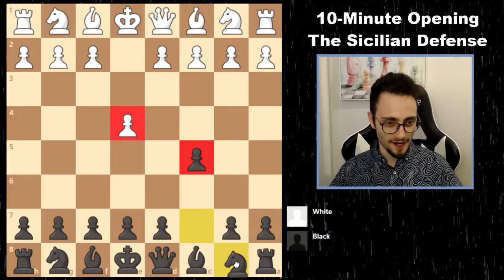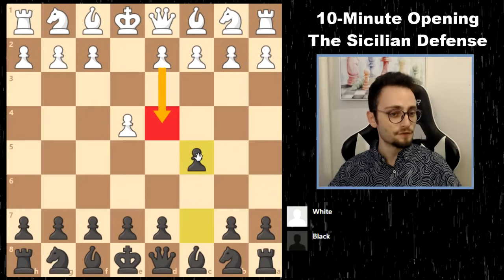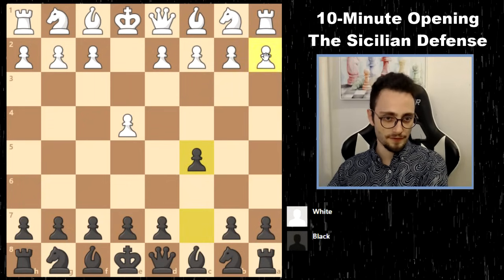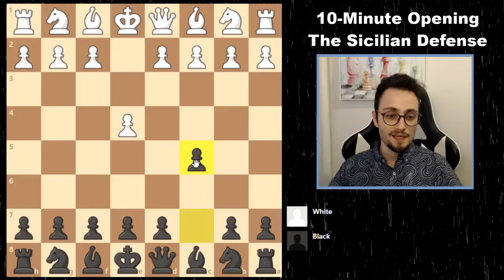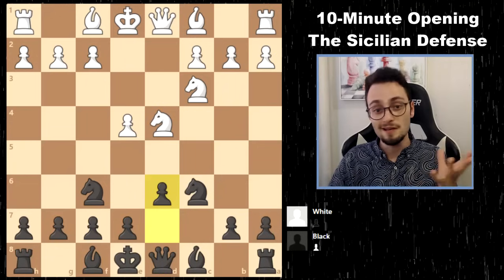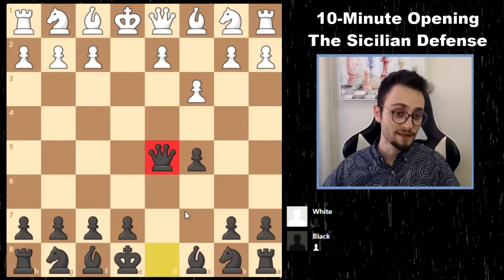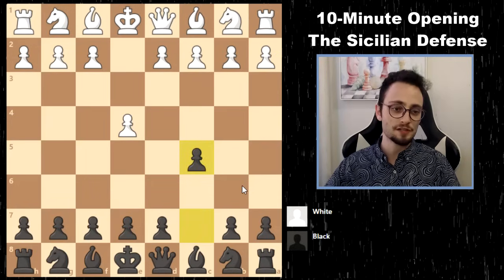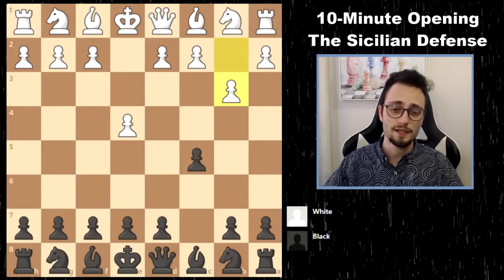The Sicilian Defense | 10-Minute Chess Openings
Learn the Sicilian Defense in ~10 minutes. Like the video, write a comment :)